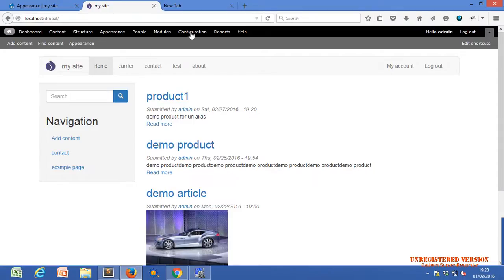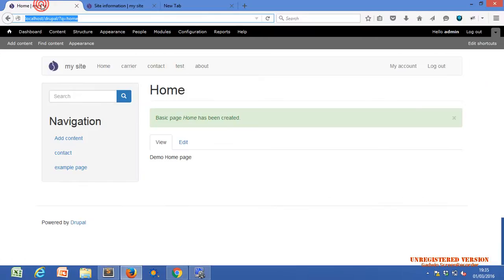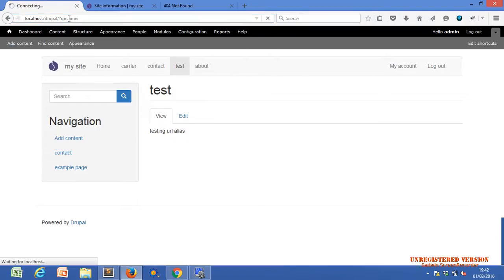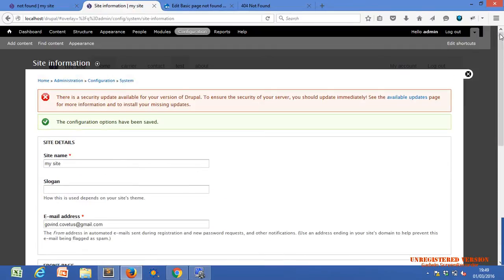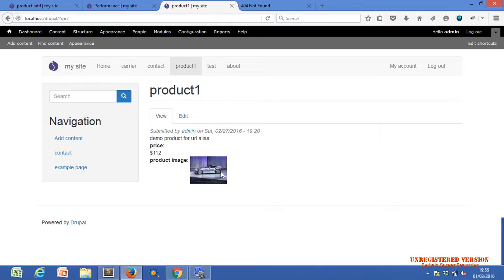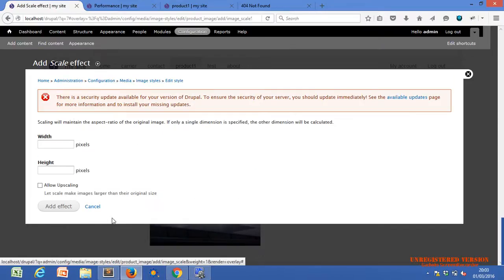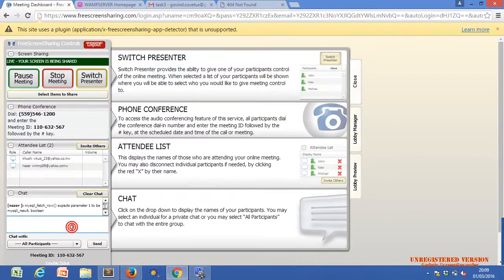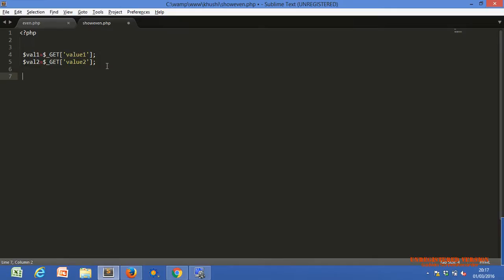ScreenRec 03 01 16 at 07 21 PM